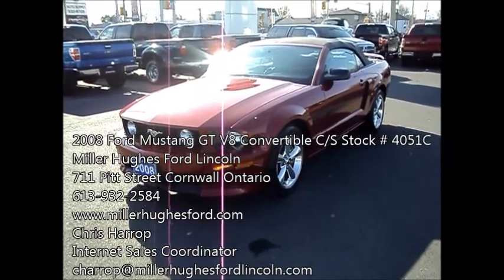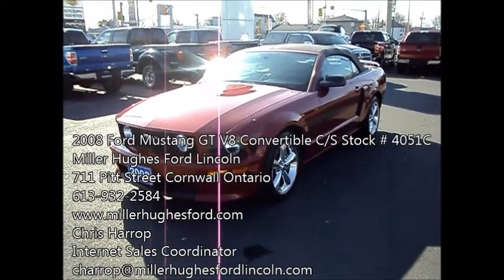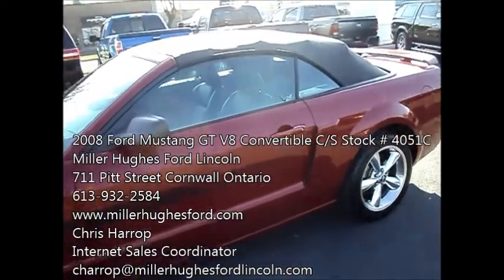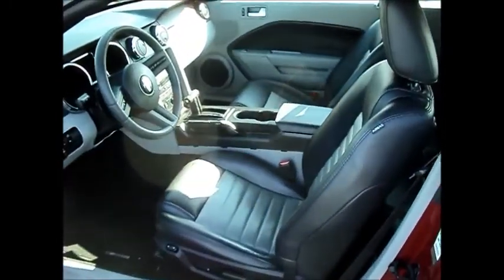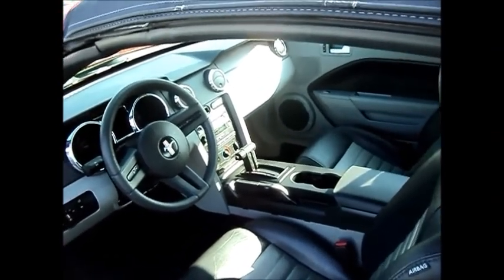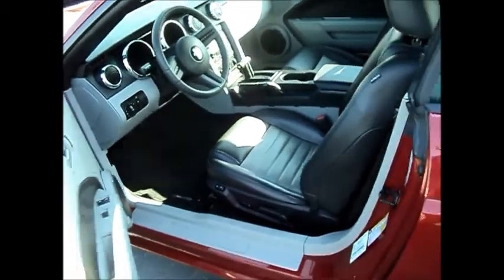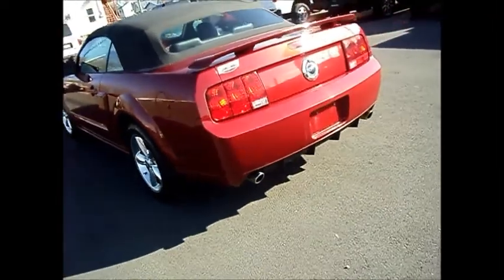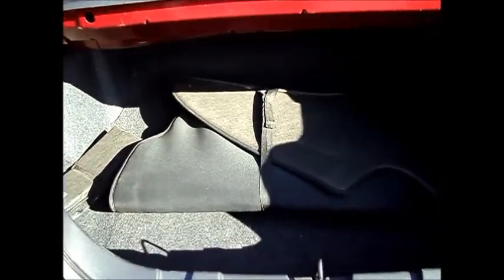SOLD!!! Used 2008 Ford Mustang GT V8 Convetible California Special Stock # 4051C in Cornwall Ontario